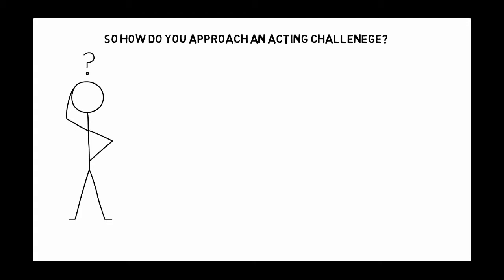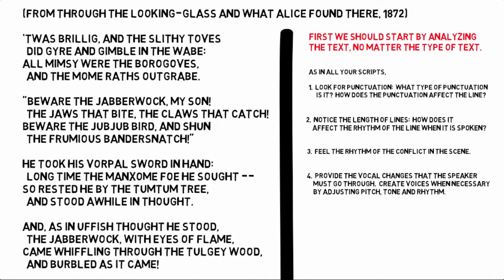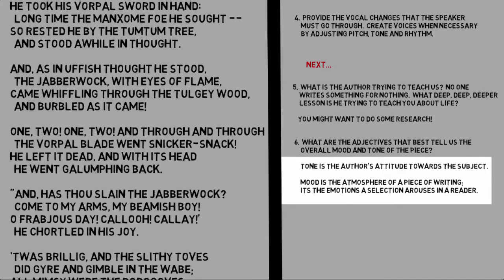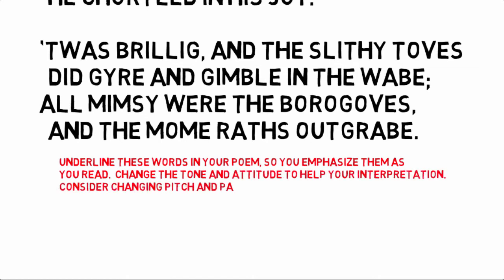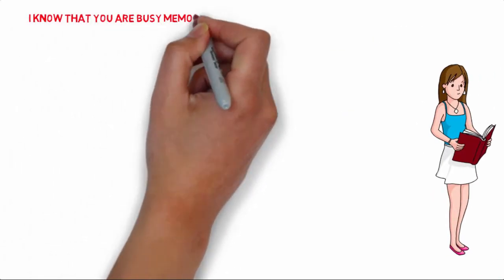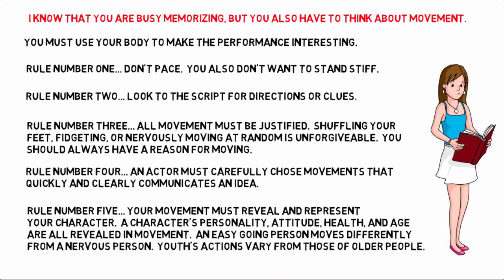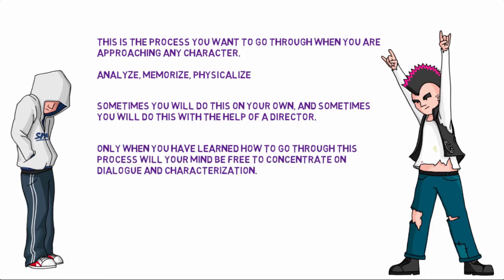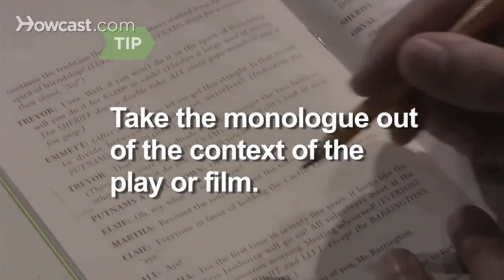Be The Teacher: How To Prepare an Acting Performance!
In this episode, we explore how you start analyzing a performance piece, tips for memorize, and the fundementals of movement.

Table of Contents:

00:20 - Introduction
00:49 - Hard Words in Jabberwocky!
01:23 - How to Analyze a Script!
06:36 - Unit Memorization
08:34 - How to add Movement to Your Script
11:00 - Analyze, Memorize, Physicalize!
13:12 - Bonus Howcast: How to Build a Monologue